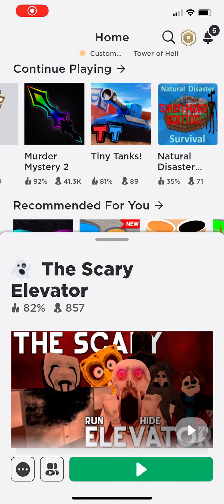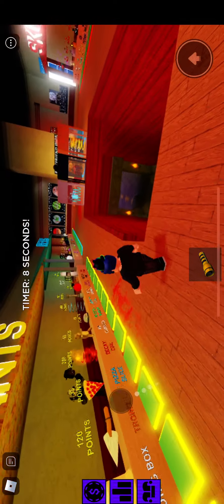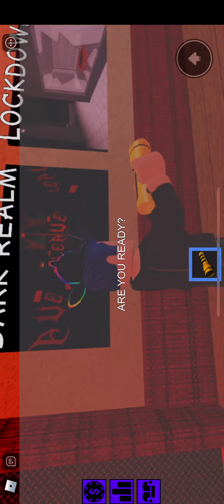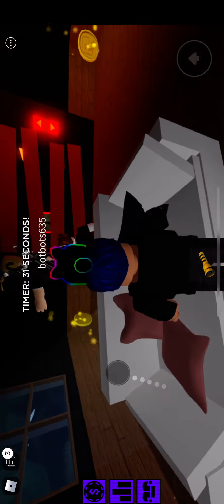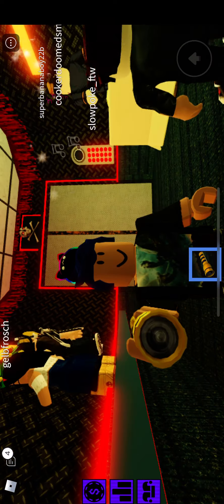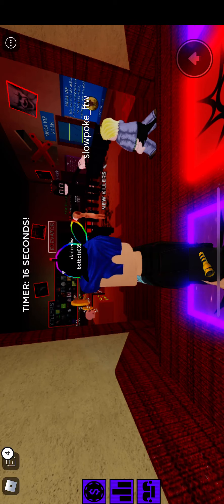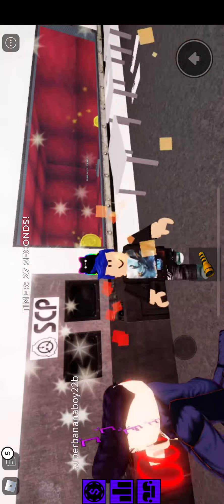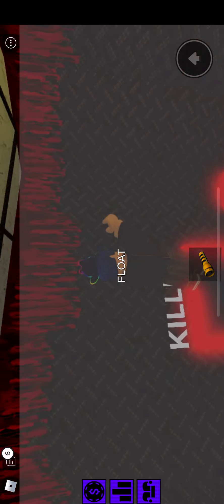Me vs the horror elevator